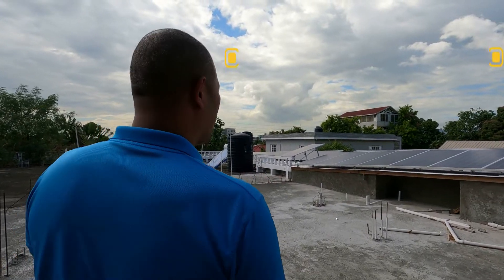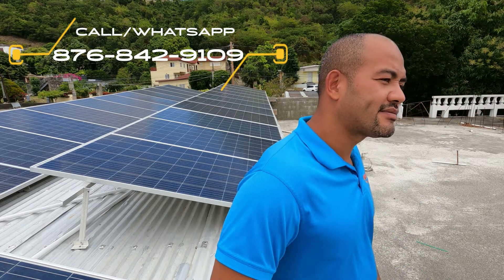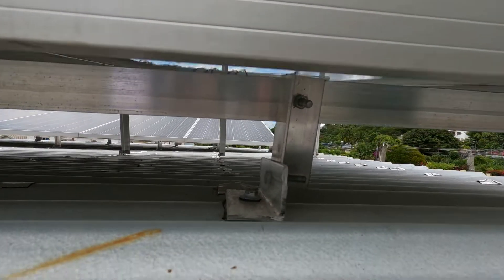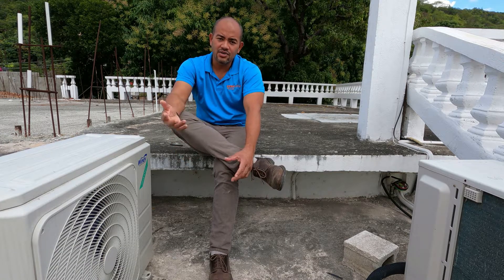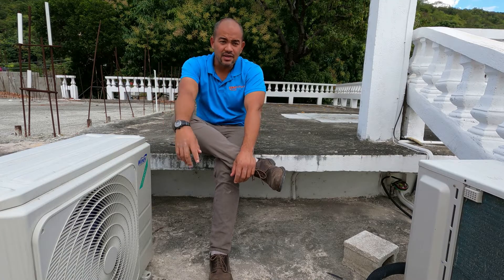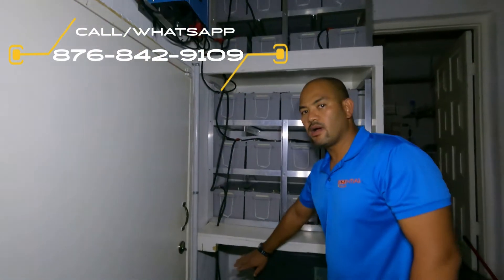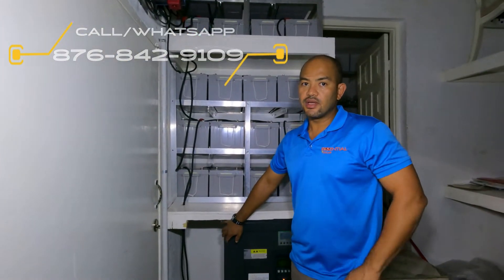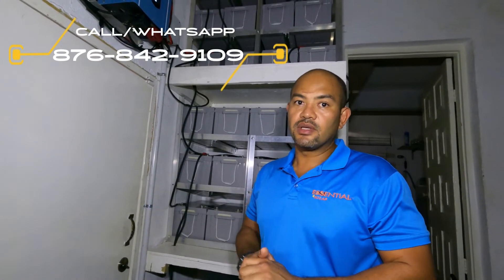Kingston, Jamaica - 48 Panel Off-Grid Solar Power System for Business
Hi Friends!
Today we take you on a tour of one of our commercial customer's 48 panels, an off-grid solar PV system. Our founder gives you specific details of taking solar to the next level. Suppose you already have a solar power system and want to increase your consumption. In that case, there are many options as to how to increment the capacity of your system and make that small solar power system bigger.
We can't wait to help you live in comfort and invest in your future.